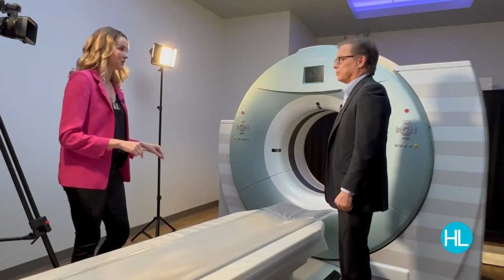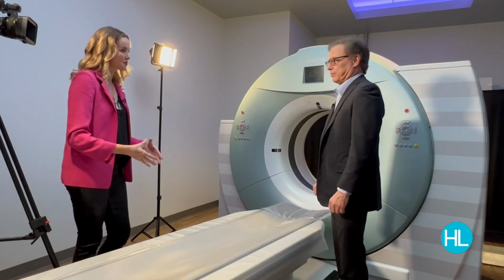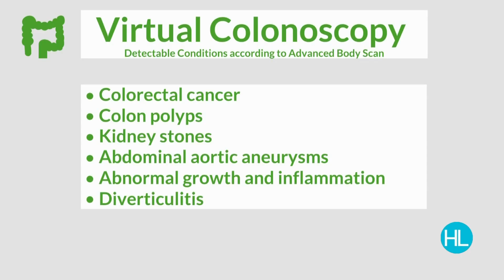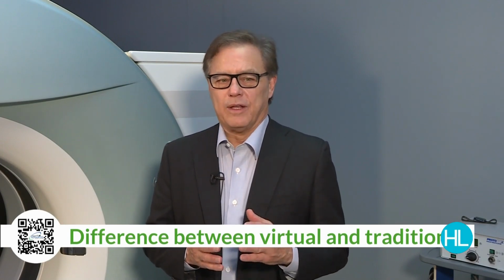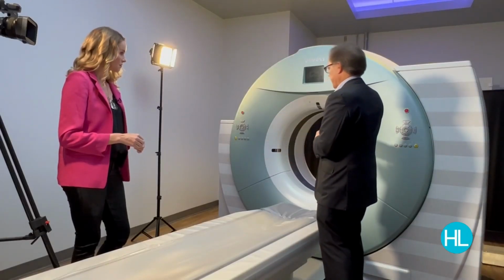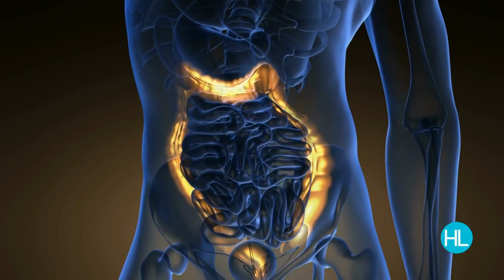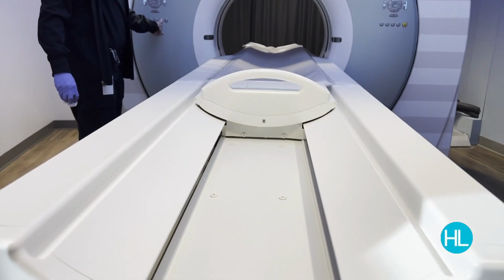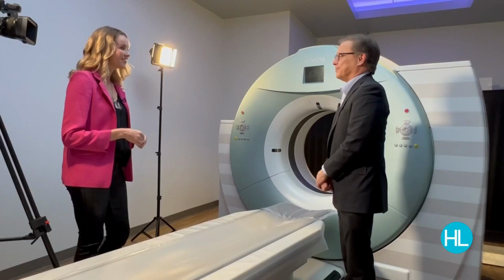Get screened at Advanced Body Scan for Colon Cancer Awareness Month | Houston Life | Live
Mel Camp is at Advance Body Scans in Bellaire finding out how virtual colonoscopy can benefit you.